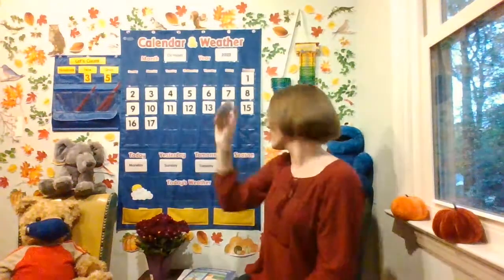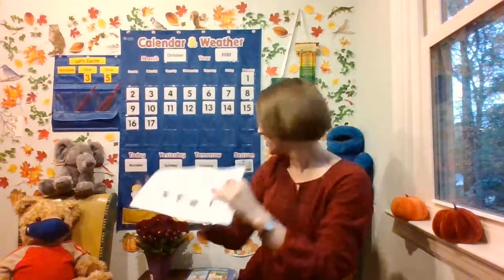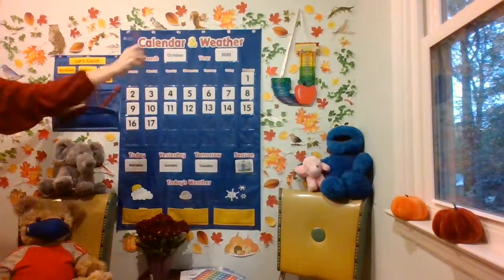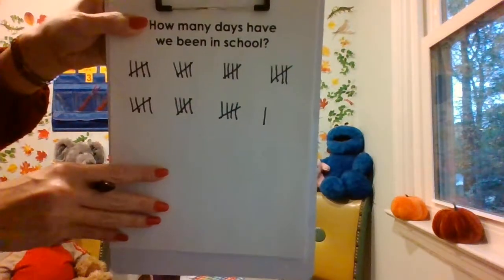Calendar and Weather Oct. 17, 2022